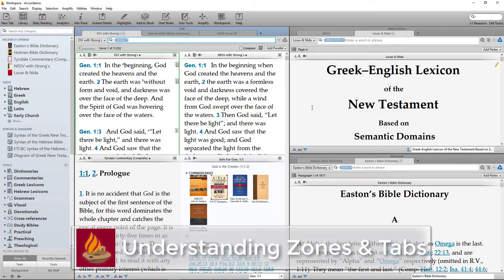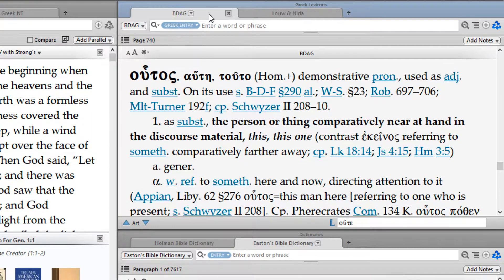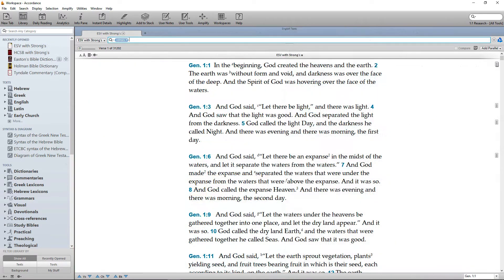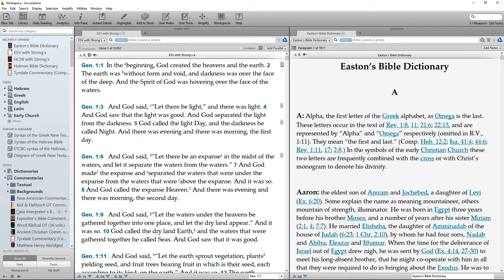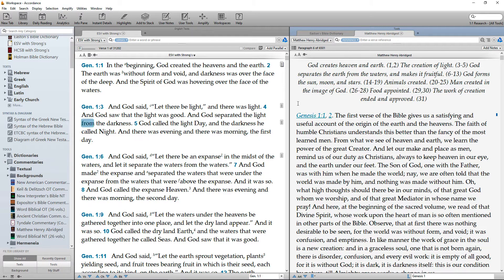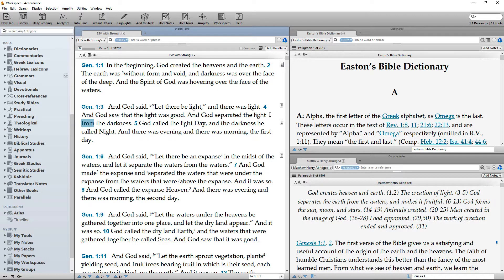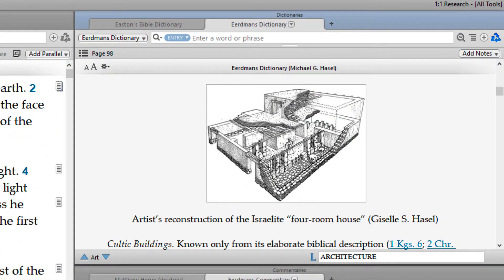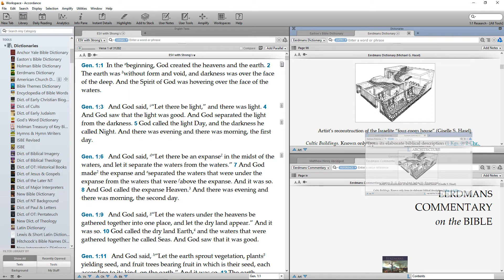Understanding Zones & Tabs in Accordance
The Workspace in Accordance Bible Software is designed to keep your open resources neatly organized. Different kinds of resources are displayed in separate areas of the workspace known as zones. Multiple resources of the same type are displayed as separate tabs within the same zone.